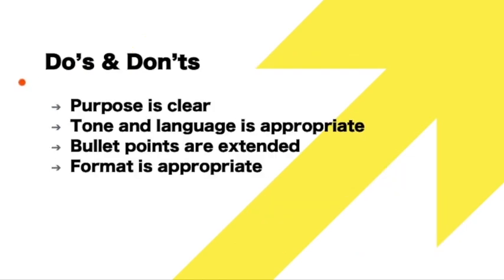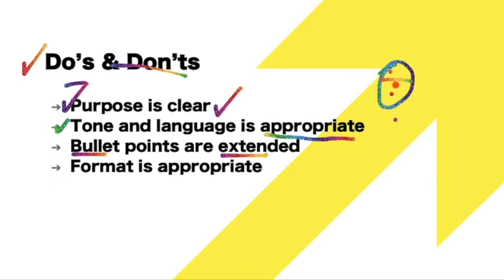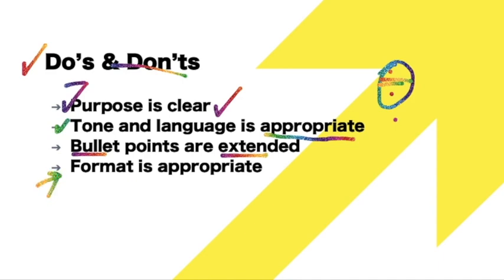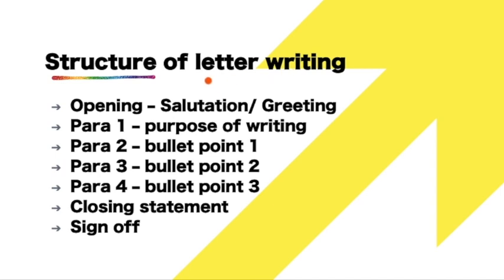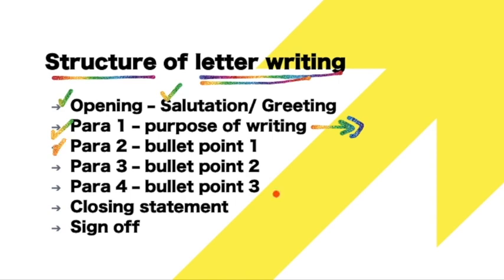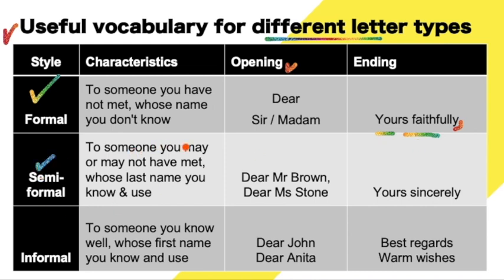Types of letters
Welcome to our YouTube video where we will be discussing the  Letter Writing for the IELTS General Writing Task 1. In this video, we will guide you on what to avoid when writing your letter in the exam.

Writing letters in the IELTS General Writing Task 1 can be challenging, but by understanding the common mistakes and pitfalls, you can improve your chances of scoring higher. We have compiled a list of twelve key points that you should steer clear of when writing your letter.

1. Don't forget to read the instructions: Make sure you carefully follow the instructions provided in the exam question. Failure to do so can significantly impact your overall score.

2. Don't use informal language: Remember, this is a formal task, so avoid using informal language or slang expressions. Maintain a professional and polite tone throughout your letter.

3. Don't ignore the purpose of the letter: Clearly address the purpose of the letter, whether it is making a complaint, requesting information, or expressing an opinion. Failing to focus on the intended purpose can lead to a lower score.

4. Don't overlook the word count: Pay attention to the word count requirement and make sure that your letter falls within the specified limit. Writing too few or too many words can result in a penalty.

5. Don't neglect the salutation and closing: Begin your letter with an appropriate salutation and end it with a proper closing phrase, such as "Yours faithfully" or "Yours sincerely."

6. Don't make spelling and grammar mistakes: Proofread your letter carefully for spelling and grammar errors. Mistakes can hinder understanding and negatively impact your score.

7. Don't forget to address all the bullet points: Ensure that you address all the bullet points mentioned in the question. Failure to cover all the required points can affect your score.

8. Don't use overly complex vocabulary: While it is important to showcase your language skills, avoid using excessively complex vocabulary that might result in unclear or confusing sentences.

9. Don't write vague or irrelevant information: Be concise and to the point. Avoid unnecessary details or information that does not contribute to the main purpose of the letter.

10. Don't exceed the time limit: Keep track of the time allocated for this task and manage your writing accordingly. Leaving little time for proofreading can lead to mistakes.

11. Don't forget to sign off appropriately: End your letter with an appropriate closing remark and your signature, if required. This adds a professional touch to your writing.

12. Don't lose focus on your intended audience: Remember who you are writing to and tailor your language and tone accordingly. Consider the recipient's perspective and needs.

By avoiding these common mistakes, you can enhance the quality and effectiveness of your letter writing in the IELTS General Writing Task 1.